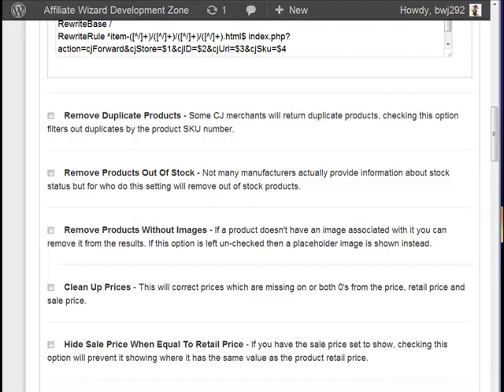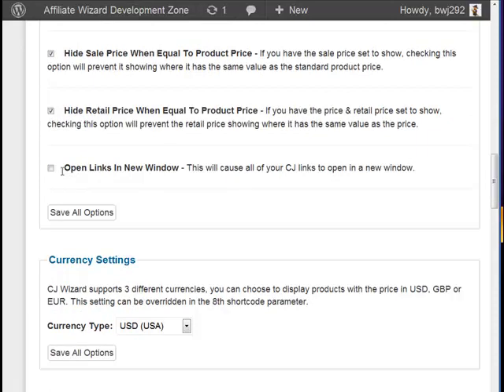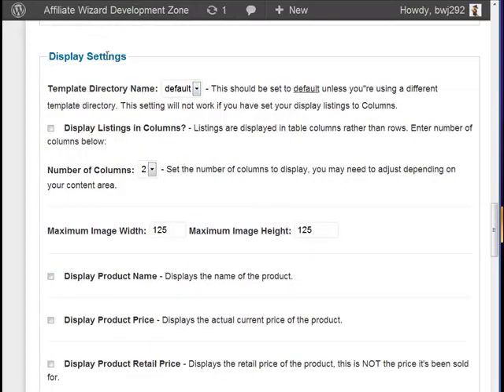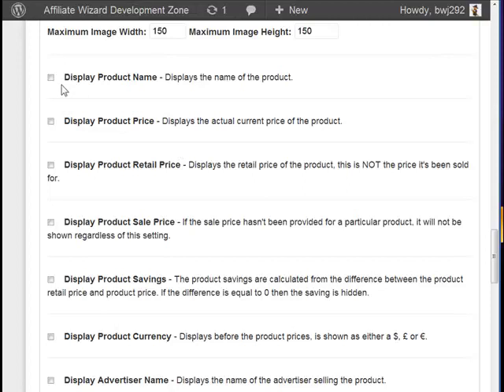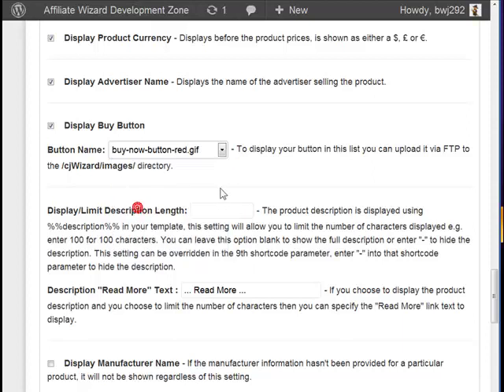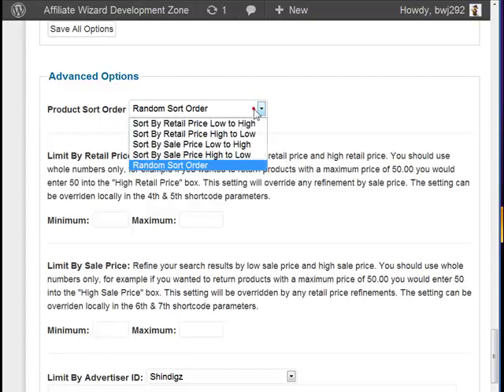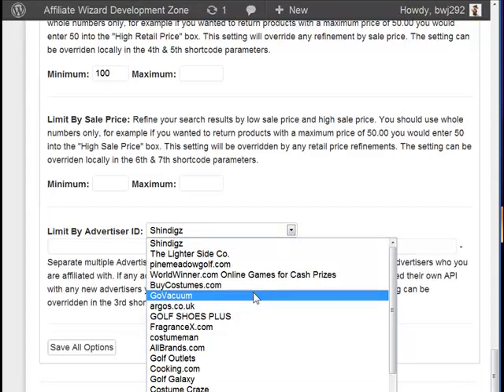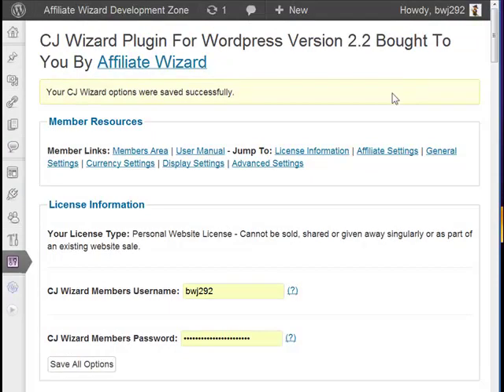CJ Wizard Tutorial 5: Configuring Your CJ Wizard Main Settings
A video tutorials showing you how to configure the main settings of your CJ Wizard Plugin for Wordpress.